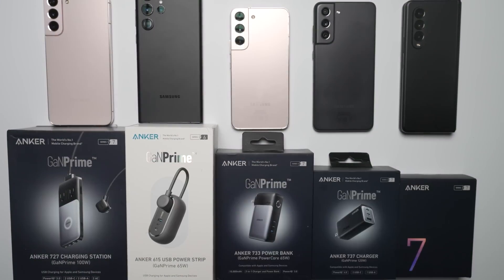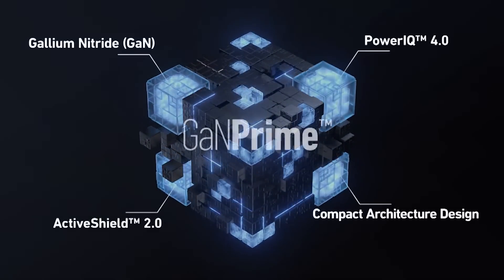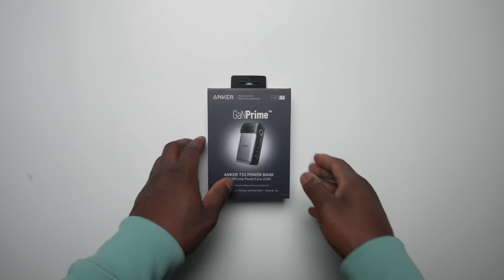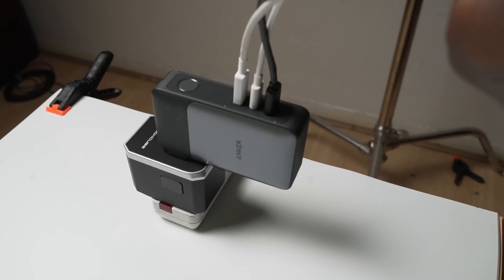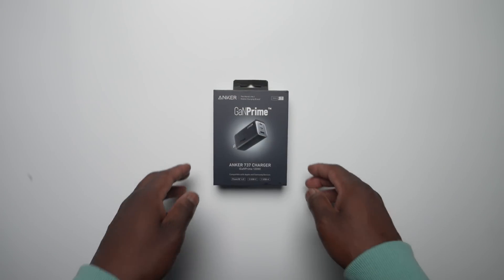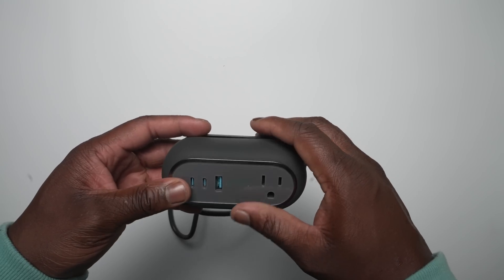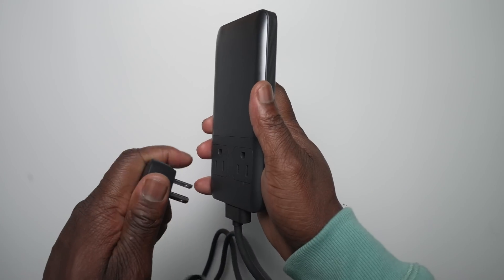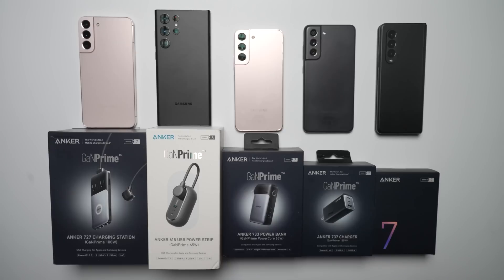Anker GaNPrime Fast Chargers | YOU NEED THIS FOR YOUR GALAXY DEVICES!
Timestamps
0:00 Intro
0:38 GaN Technology
1:19 Anker 733 PowerBank
2:00 Anker 735 Charger
2:24 Anker 747 Charger
2:46 Anker 737 Charger
3:03 Anker 615 Power Strip
3:30 Anker 727 Charging Station
4:12 Anker GaNPrime
4:37 Outro